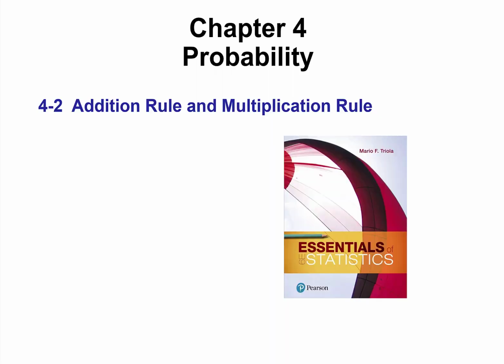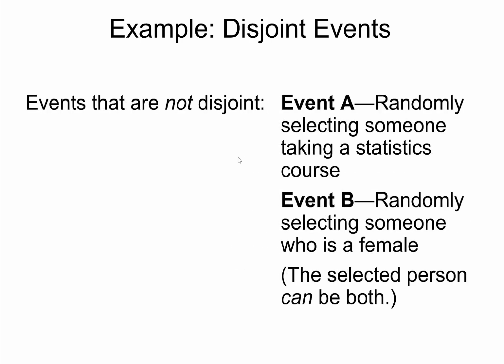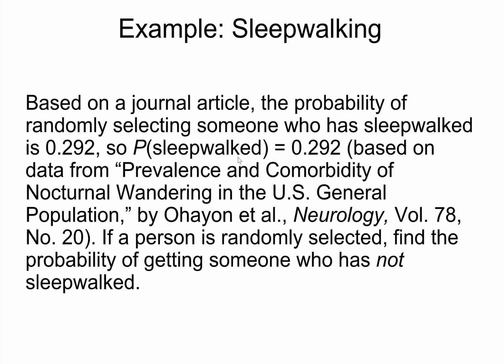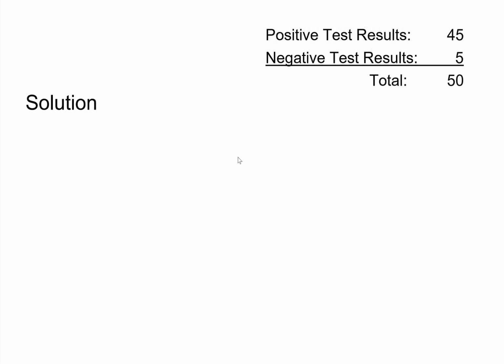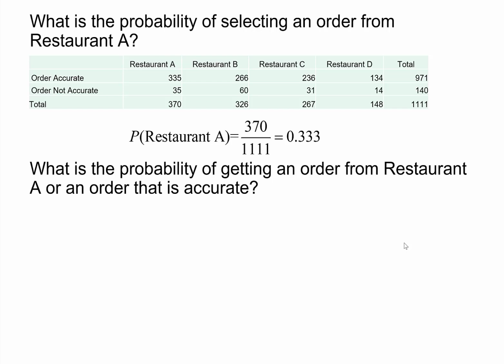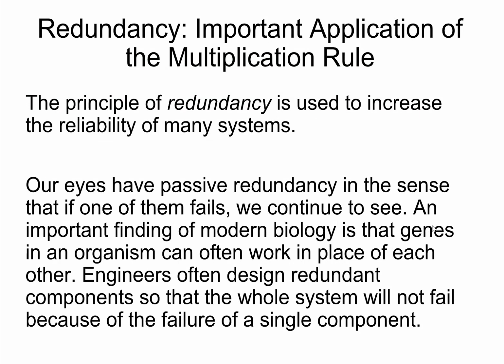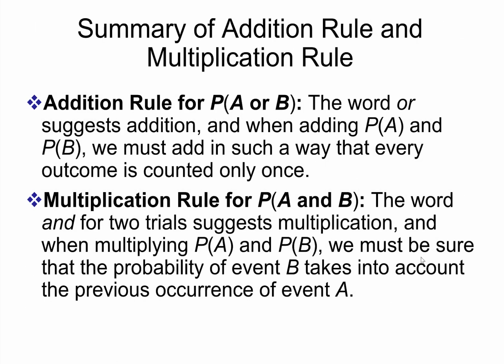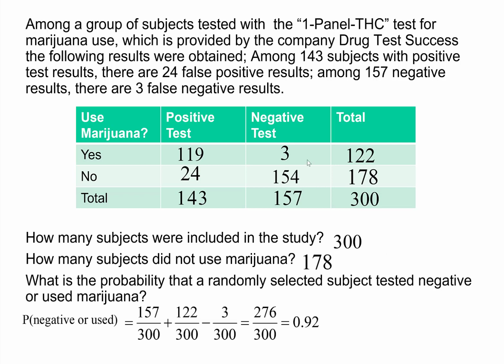STA2023 Section 4.2 Lecture Video